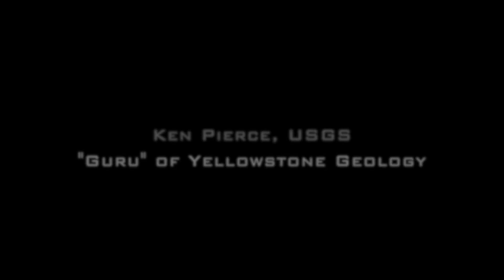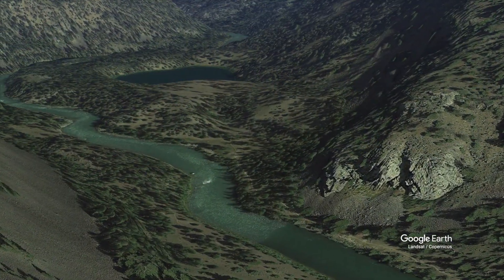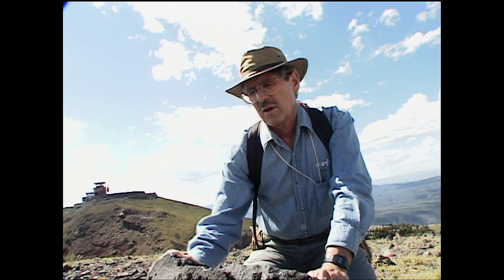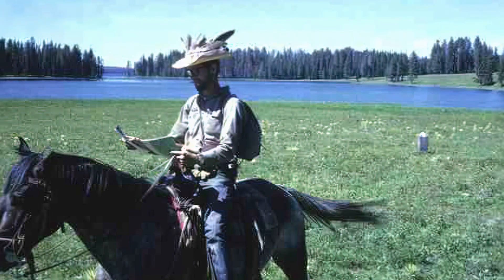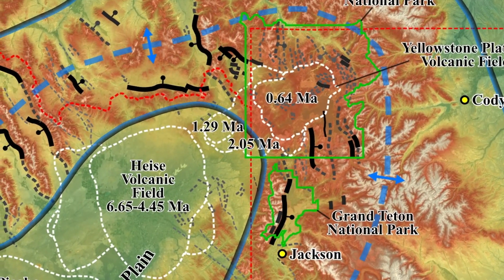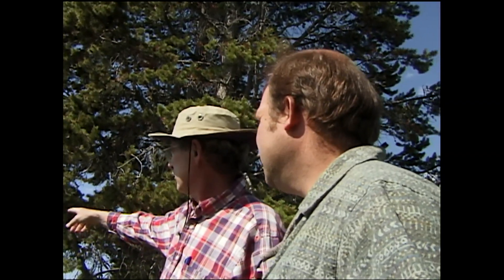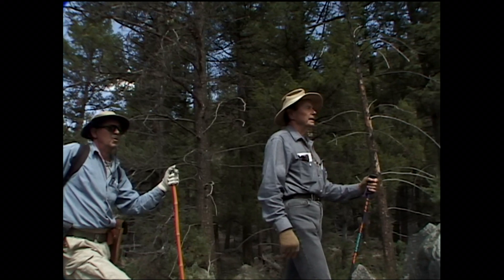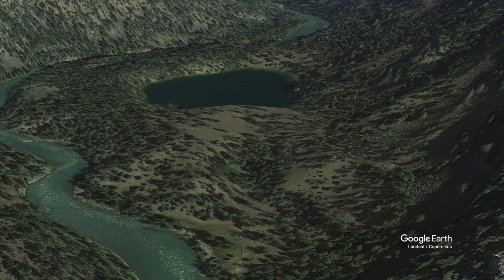Ken Pierce, USGS: "Guru" of Yellowstone Geology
This short film was screened at the GSA (Geological Society of America) Connects 2022 meeting in Denver, Colorado. The session honored Ken Pierce (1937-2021) and his distinguished work on the Yellowstone hotspot track integrating neotectonics, volcanology, mantle dynamics, glaciation, geomorphology, paleoecology/climatology, and archaeology in the Yellowstone Geoecosystem.

ABSTRACT: Ken Pierce studied many aspects of Yellowstone geology including glacial advances, track of the Yellowstone Hot Spot, post-glacial inflation-deflation cycles, and glacial geomorphology. This video presentation follows Ken in the field in Yellowstone in the early 1990s. Various segments include the coring of Crevice Lake with paleoecologist Cathy Whitlock, working with archaeologist Ken Cannon to make an interdisciplinary study of inflation-deflation cycles along the shore of Yellowstone Lake, and surveying the geomorphology of Crevice Lake with former Yellowstone Chief Scientist John Good to determine how the lake was formed.